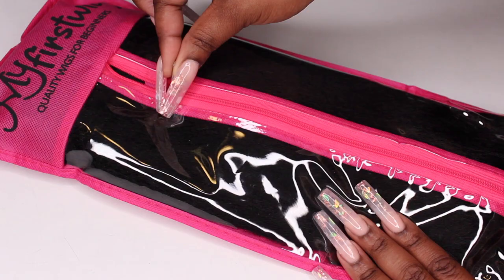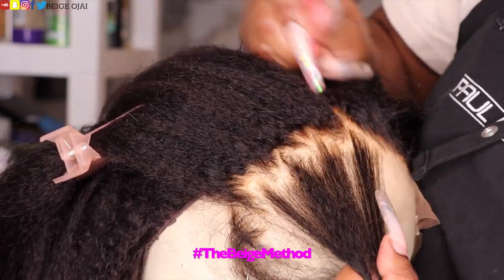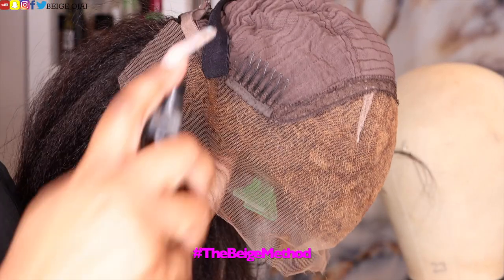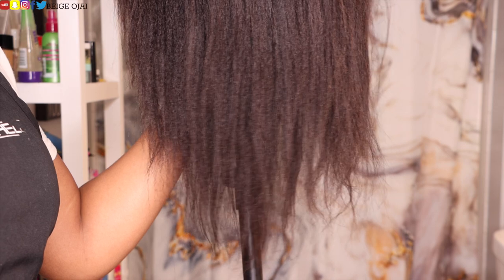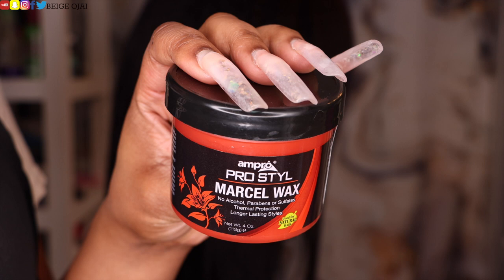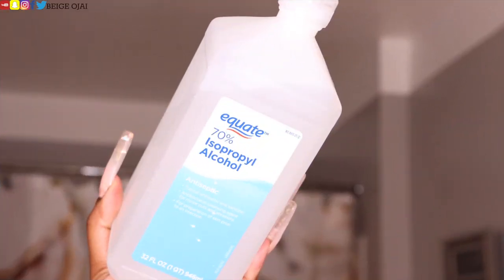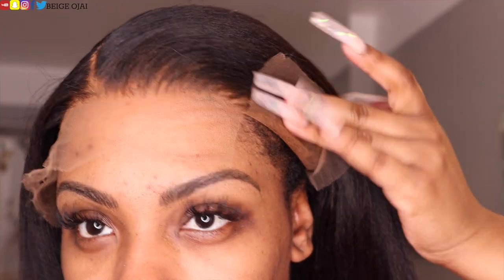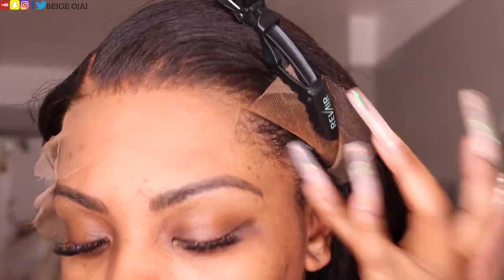😜NATURAL HAIR, SEW IN OR WIG?? YOU won't BELIEVE how THIS LACE MELTS INTO MY SKIN! myfirstwig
Black Kinky Straight Lace Front Wig Hair Information (video post on Aug. 6th)

--- DOMINIQUE - INDIAN REMY HAIR KINKY STRAIGHT WIG LACE FRONT WIGS - LFK001

Which camera was used in this video?
Which camera do I use for selfies?
Which editing software do I use?
Windows Movie Maker, IMovie and Final Cut Pro X

3.) Ryan Little - Take It Easy